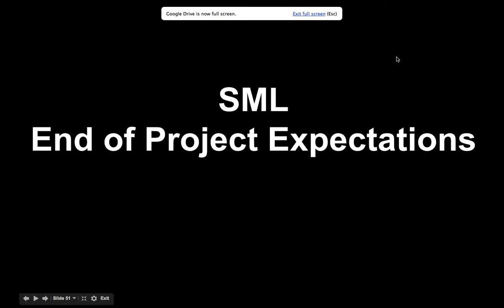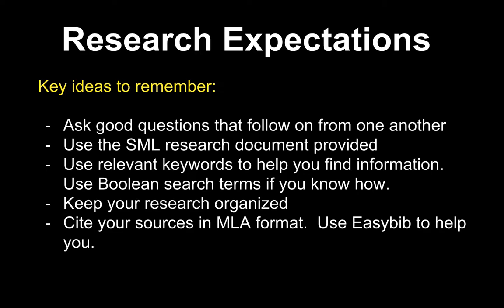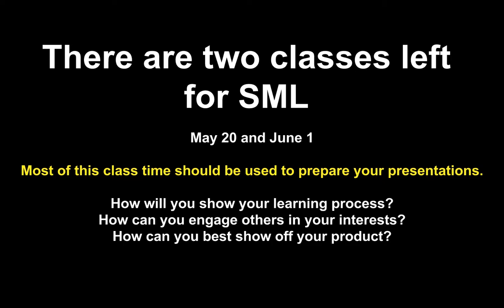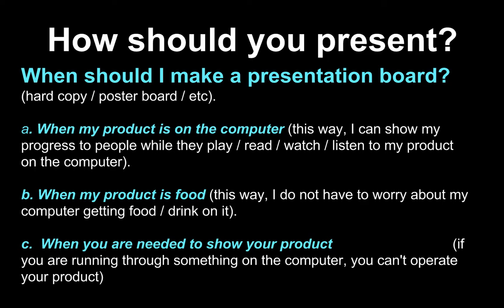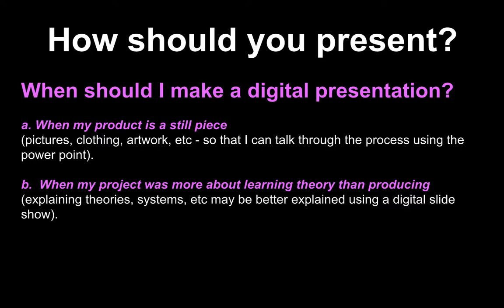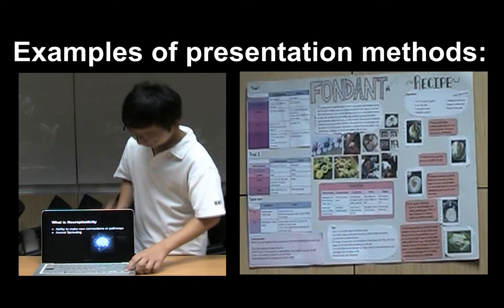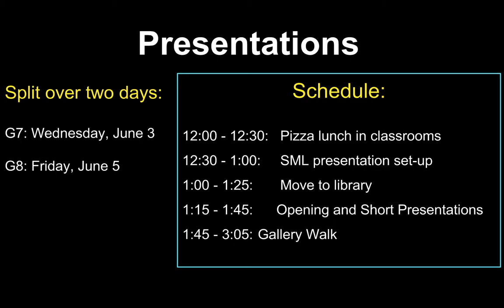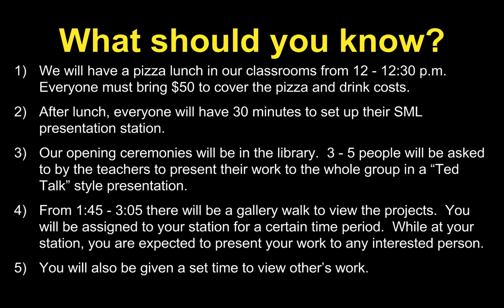SML final lecture